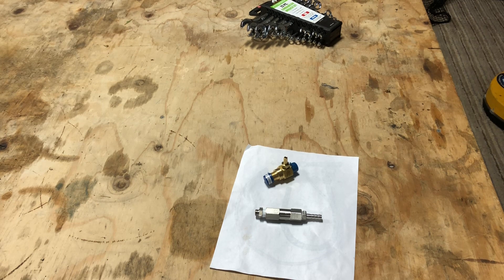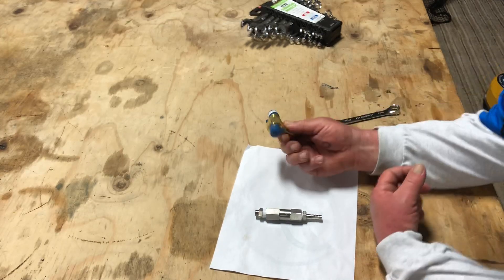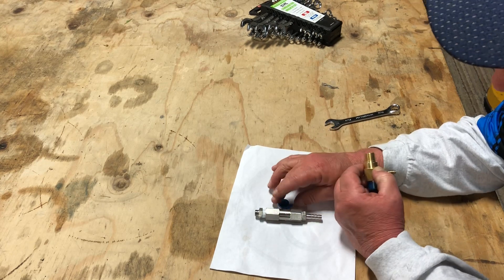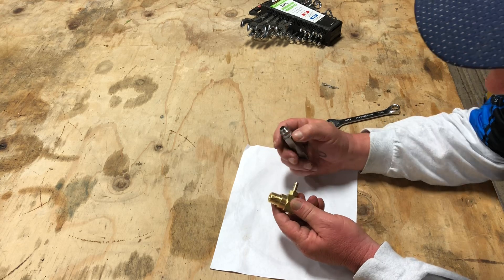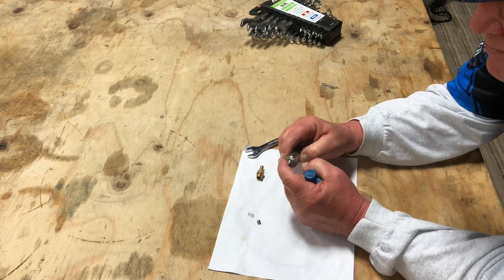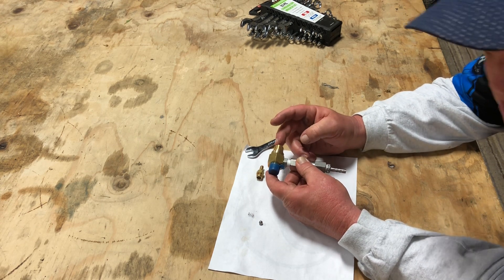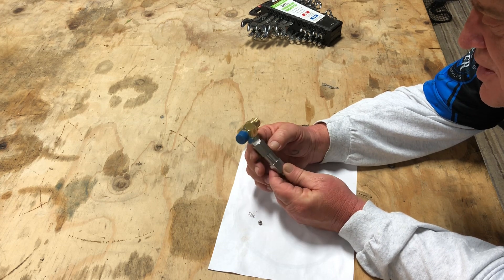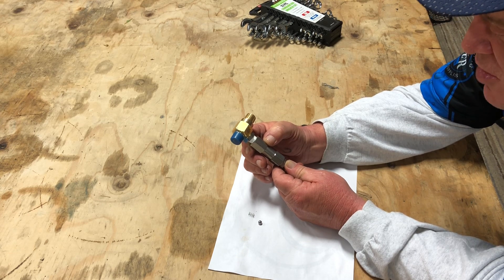Downstream Injector Check Valve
For about the last 8 months to a year I have been using this check valve on my Downstream Injectors.  These not only help the injectors last longer, since we are removing the ball and spring, but they also actually make the mix a little stronger. We have been able to clean some porous surfaces that have the black algae stains on them, a little faster than using the injectors how they come.

Ladder Stabilizer

Stucco Tape

Goolo Charger

50 Foot Flexzilla 3/8 Air Hose

Safety Glasses